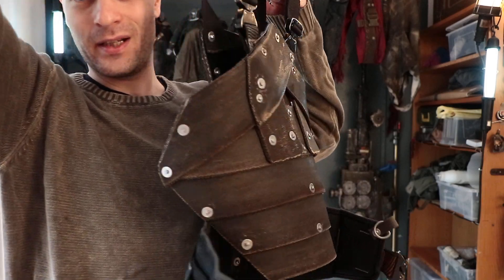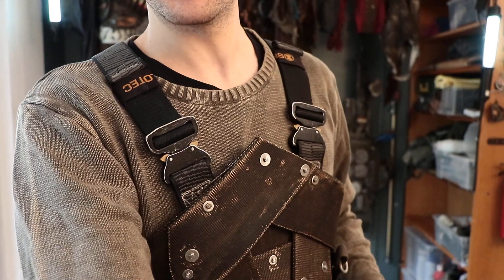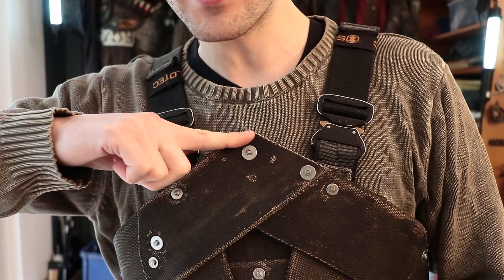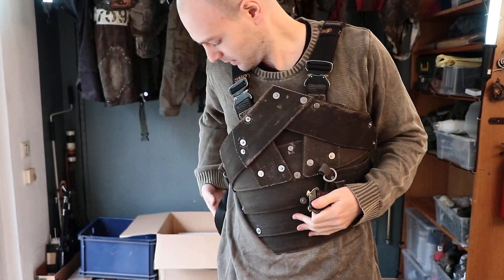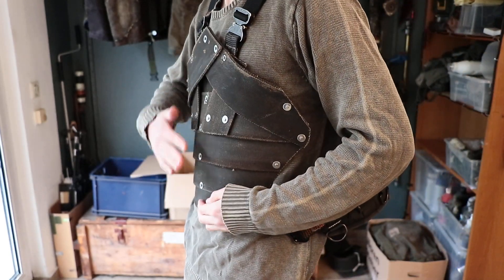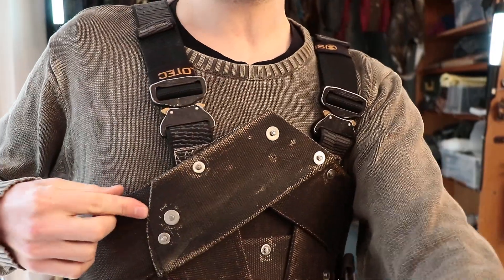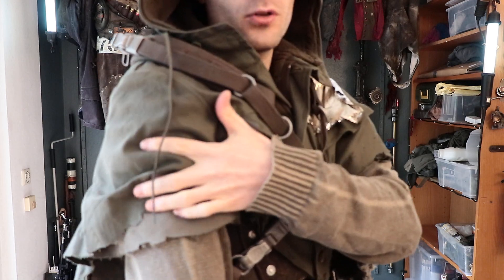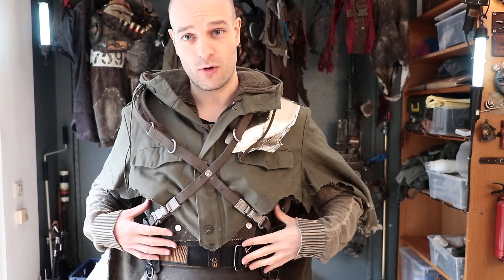Heavy Belt Armor + Parka Poncho (Super comfy!) - Work in Progress